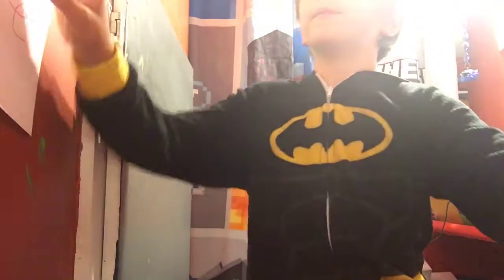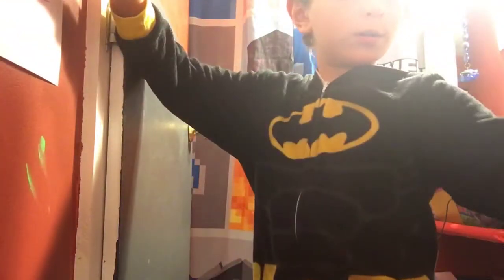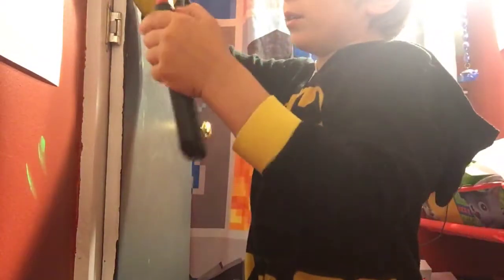Hanging papers of my name